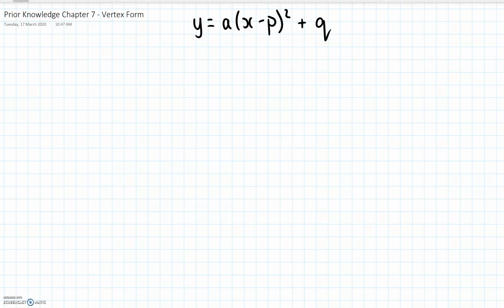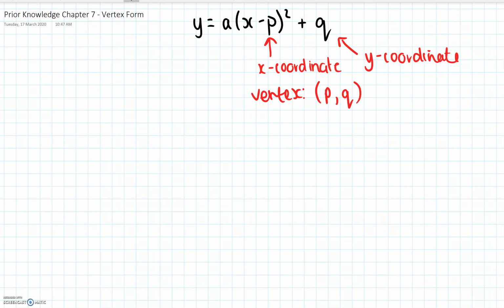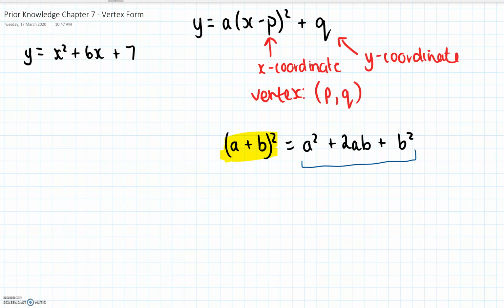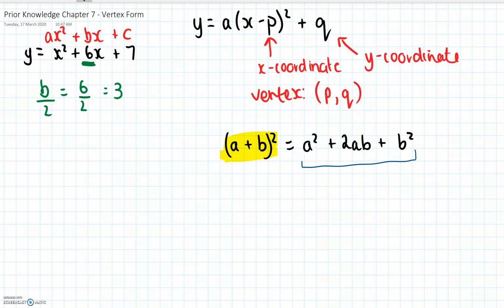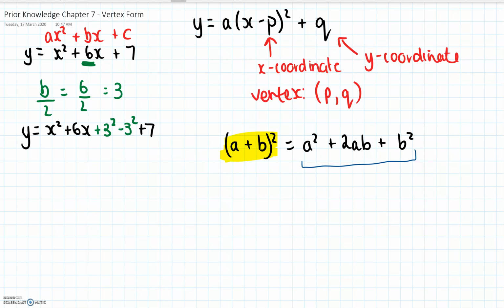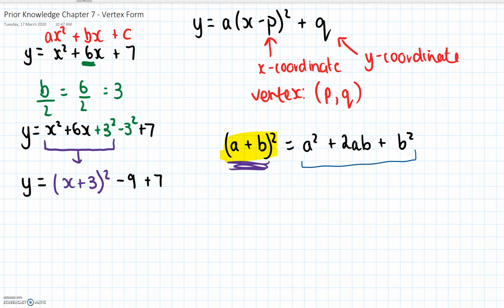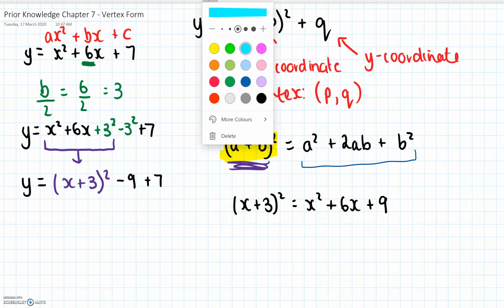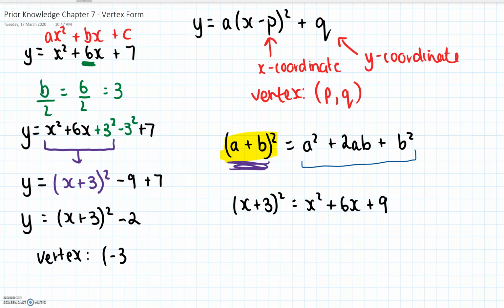vwo3 - Mathematics - Ch7 - Prior Knowledge - Completing the Square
Numbers and Space Chapter 7 Prior Knowledge

Getal en Ruimte H7 Kwadraat Afsplitsen